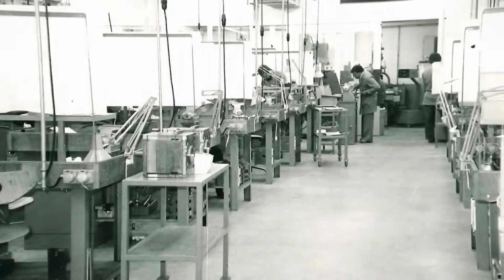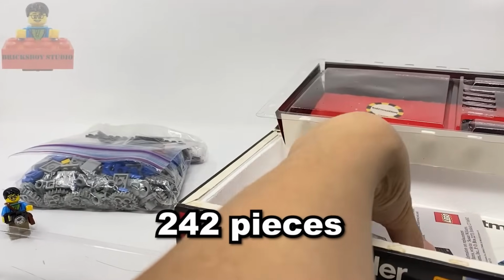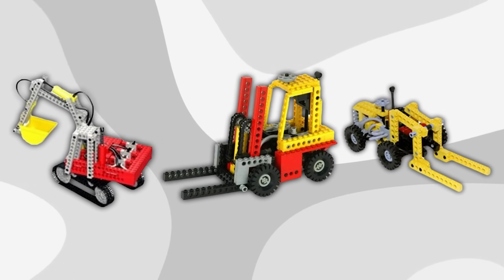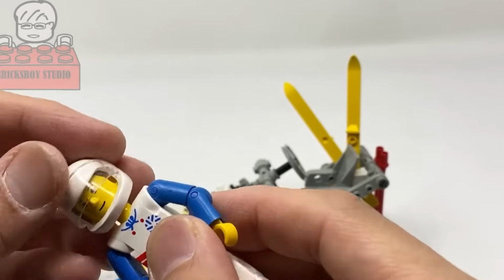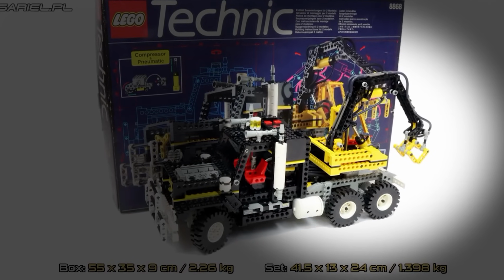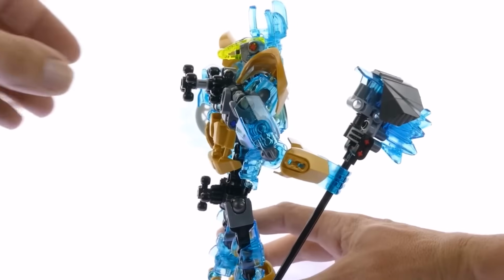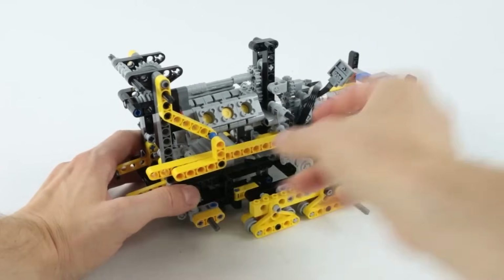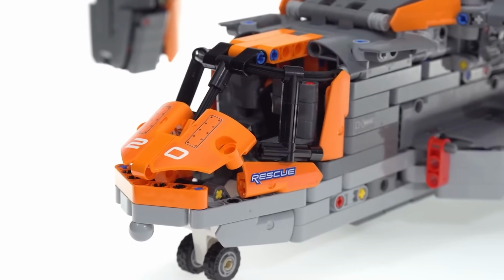The EVOLUTION of LEGO Technic...